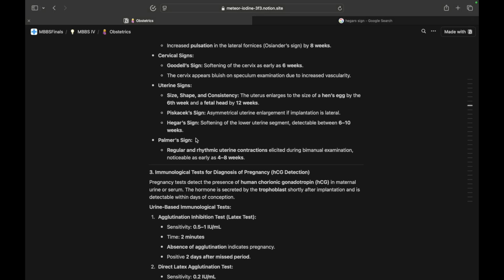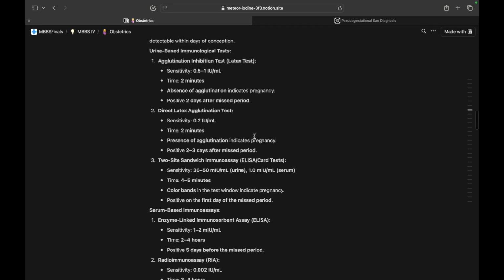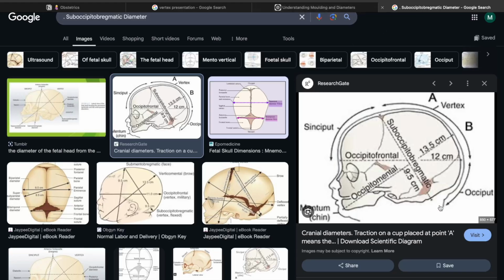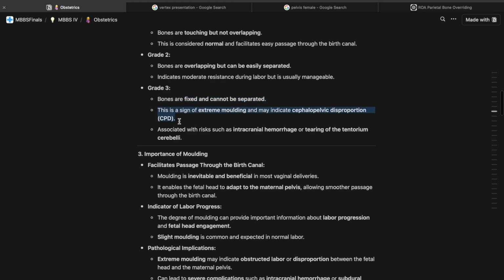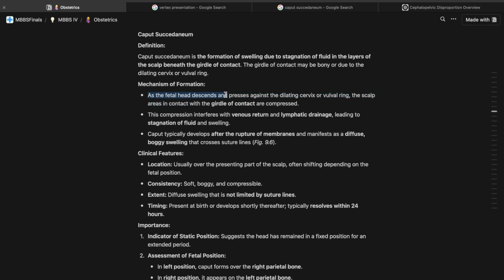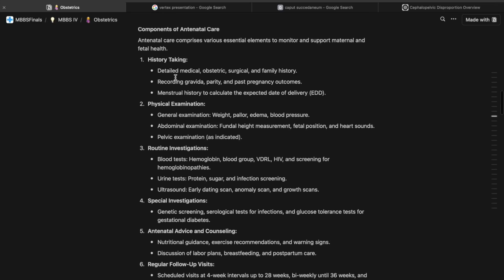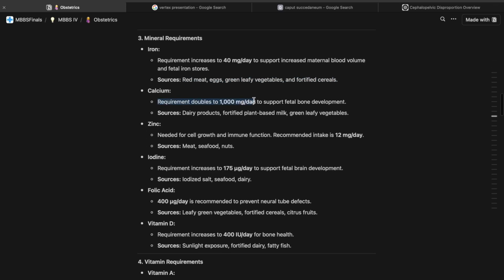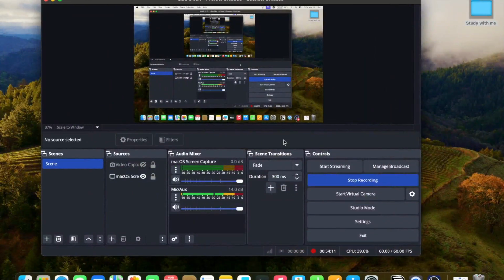MBBSFinals: Obstetrics Made Easy (Part-2)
In this session, I go through the following chapters

- Diagnosis of Pregnancy (Final part)
- Fetal Skull and Maternal Pelvis
- Antenatal Care

This focusses mostly on RGUHS Obstetrics Paper using MBBSFinals.com as a reference. This video is perfect for medical students preparing for Obstetrics or anyone who enjoys active learning.

What to Expect:
- Screen-Sharing as I learn
- Learning Obstetrics by Teaching It Out Loud
- A Real-Time Study Experience – No Edits, Just Focus!

- Provides a real time idea of how to go about using the website more efficiently.
- Helps you stay accountable while studying.
- Provides a structured study flow with active recall.
- See how I process and teach concepts in real time.
- A relatable, immersive study-with-me experience.